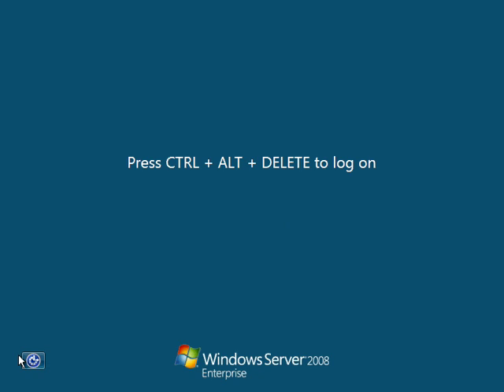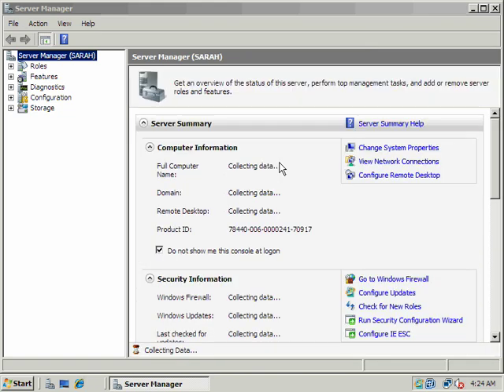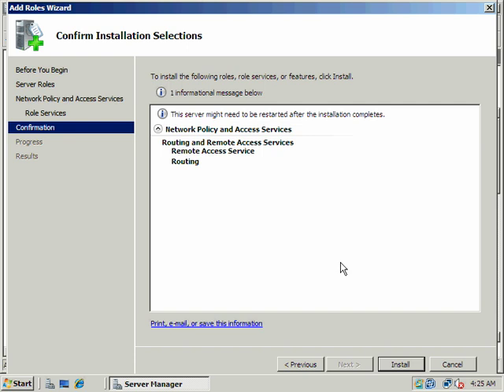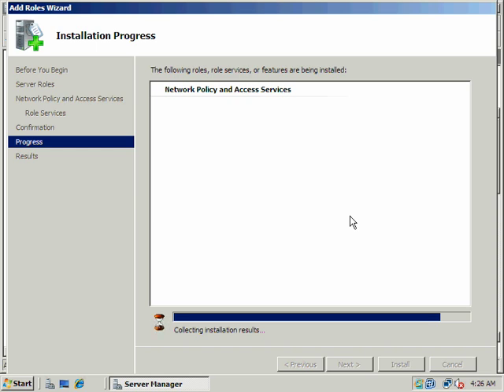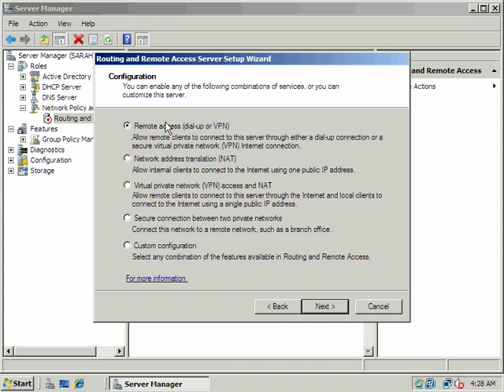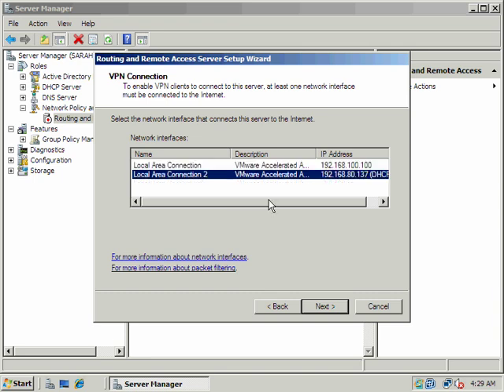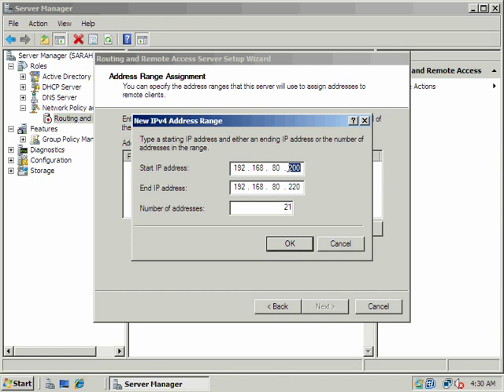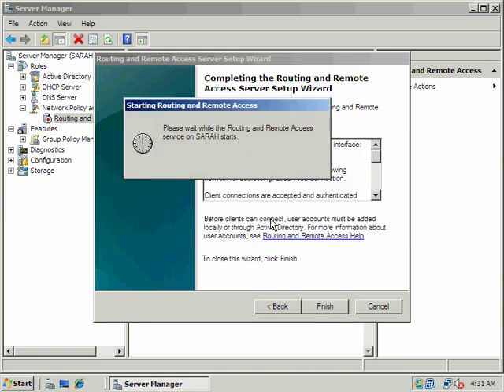2008 and Vista - Setting Up NAT and VPN Server - Part 1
2008 and Vista - Setting Up NAT and VPN Server - Part 1